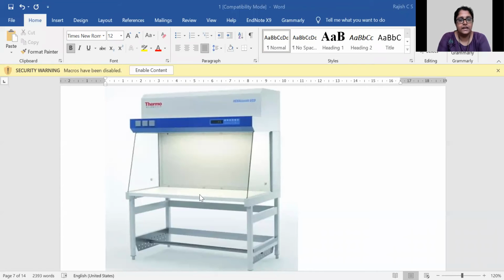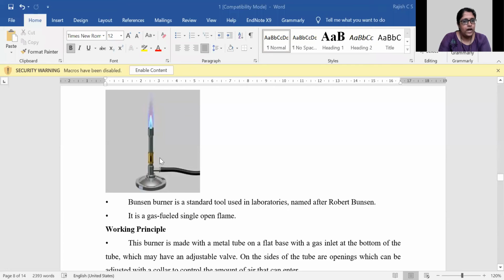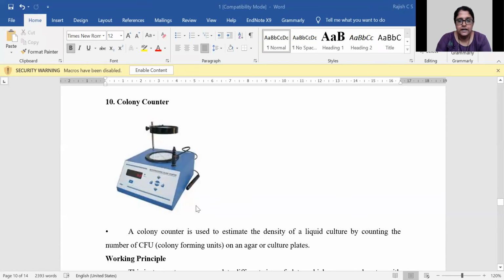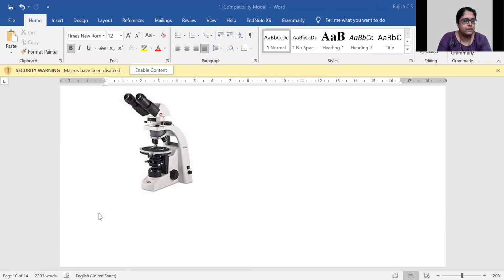Introduction to microbiology lab Part 2